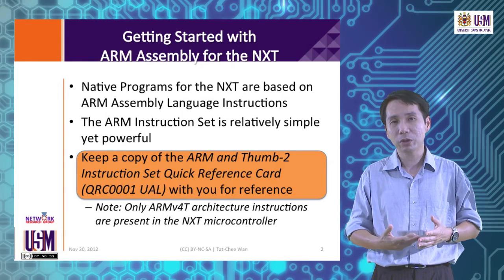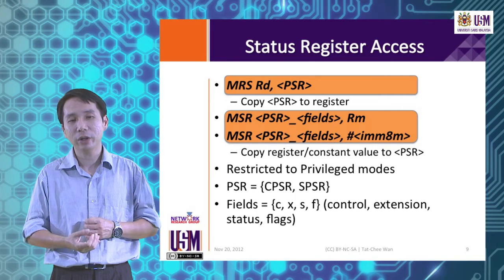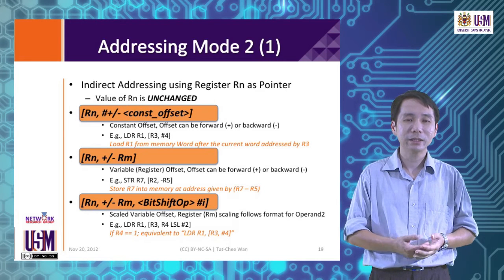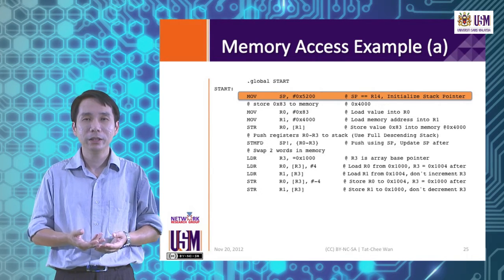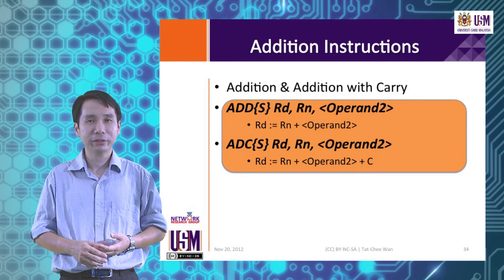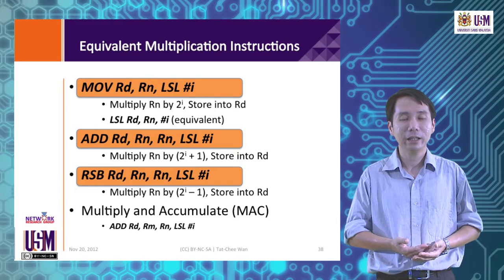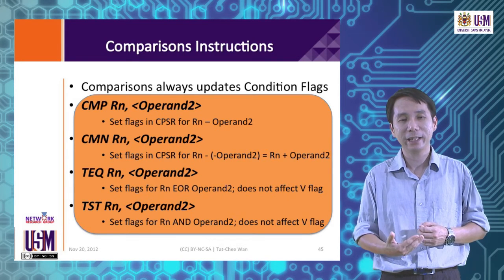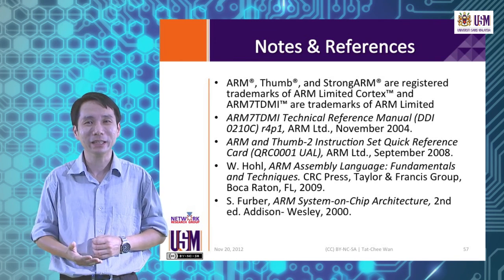CST432 5. Part 1: The First Step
5. The First Step (Part 1)
- 5.1 Data Movement, Arithmetic Instructions
- 5.2 Logic and Bitwise Instructions
- 5.3 Flow Control Instructions

We explore basic instruction groups for ARM Assembly Language, and learn how they affect the contents of registers via short instruction snippets.